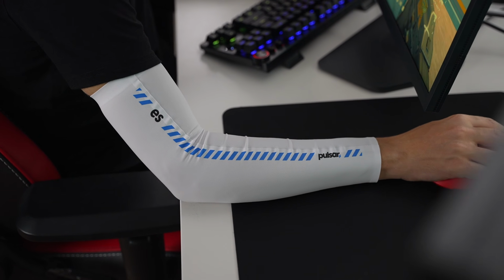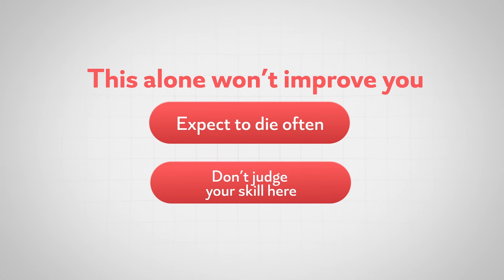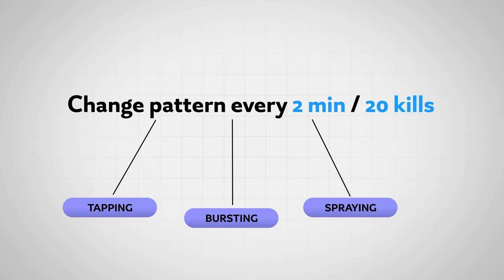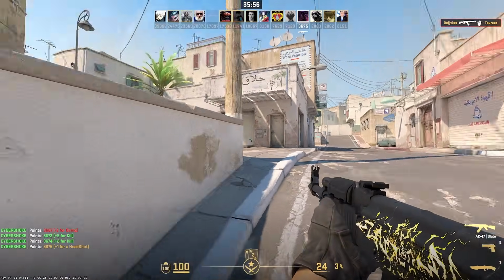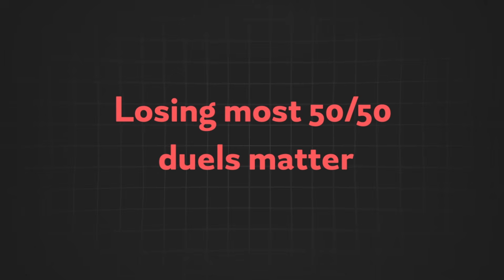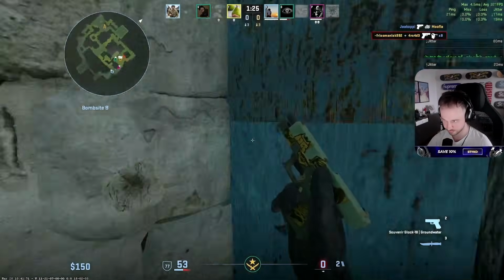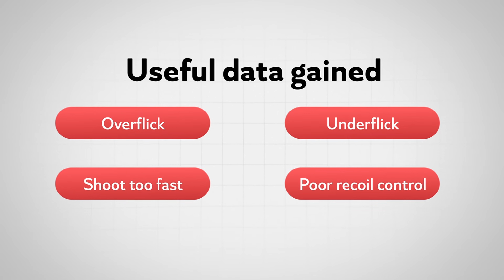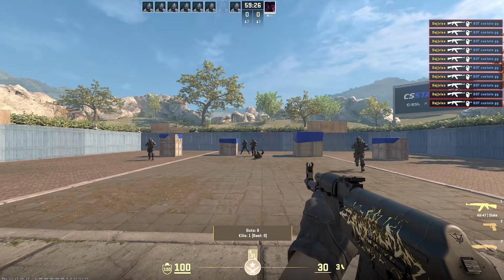Why Your Deathmatch Aim Disappears In Matches...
Why is my aim so much better on deathmatch than on Premier? That's one of the most common questions I get. That's why I prepared a comprehensive guide on how to Deathmatch properly in Counter-Strike.

⏰ Timestamps
00:00 Intro
01:26 Casual Session
05:03 Warm-up Session
07:35 Targeted session
11:03 How do pros do it ?
11:54 Aim Practice
14:30 Bonus Chapter
17:20 Outro

WHO AM I:
👋🏽 I'm Martin, in esport world known as STYKO. I’ve played CS:GO & CS2 professionally for a few years in various best international teams in the world.
👣 I used  to be a part of HellRaisers, where my esport journey started. I represented mousesports and peaked #2 in the world and I also wore Cloud9 and FPX jerseys, one of most famous esport organisations in the world. At last, I was a part of team Apeks which made it to TOP4 of last CS:GO Major in Paris.

Produced by: PatrikZero